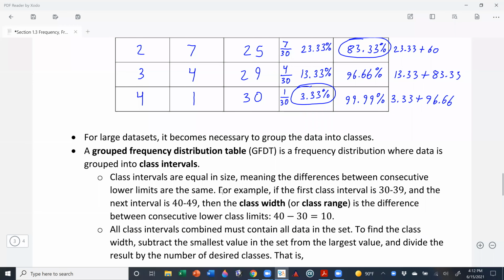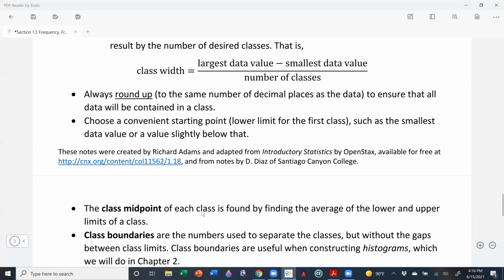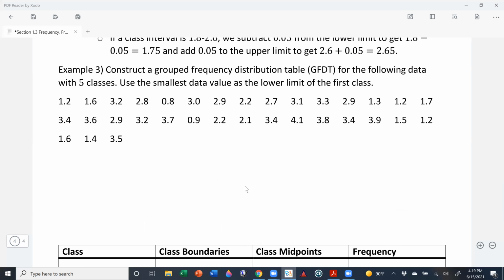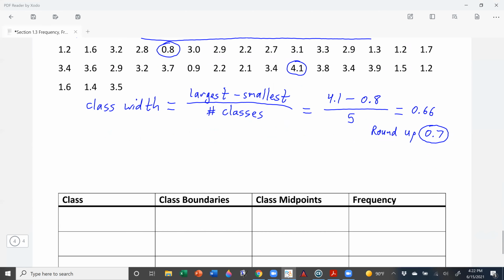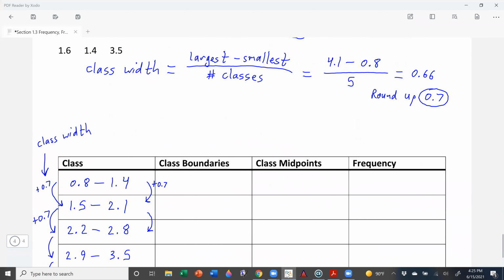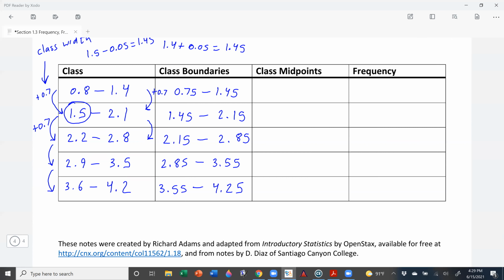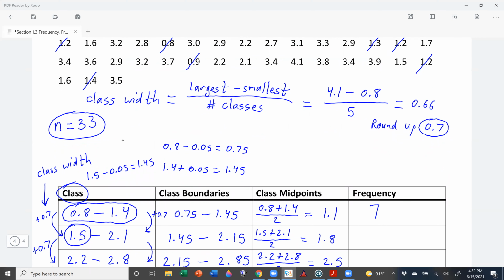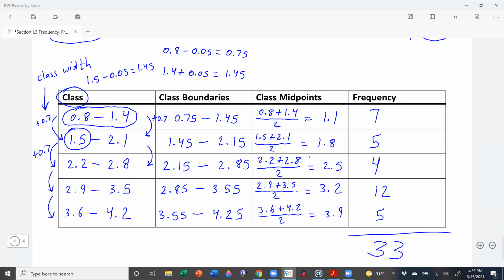Math 11 Section 1.3 (Part 3)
Frequency, Frequency Tables, and Levels of Measurement